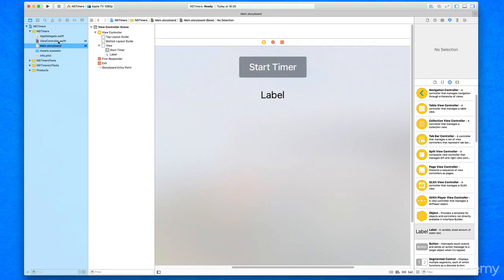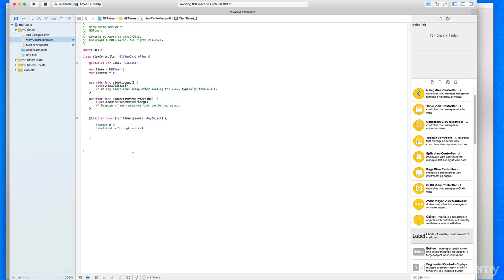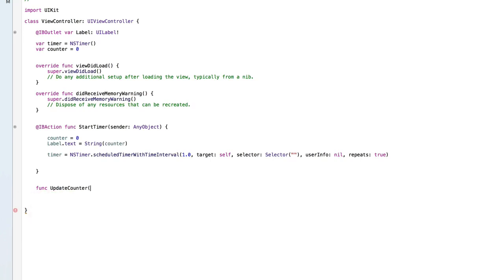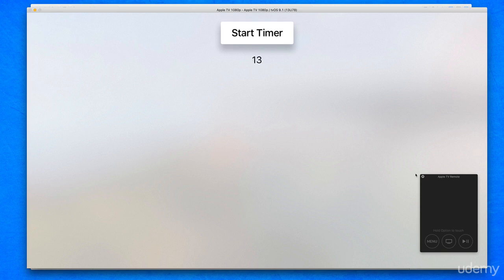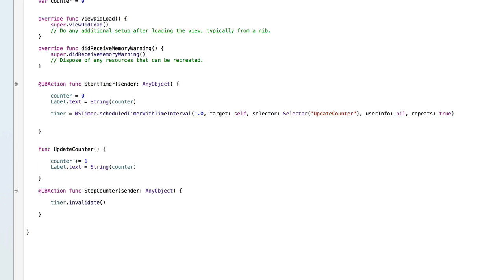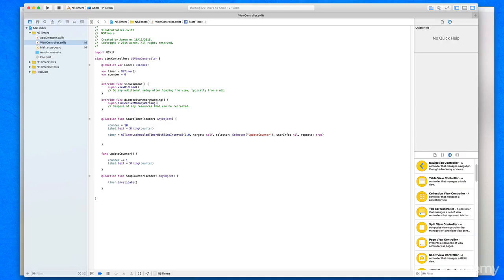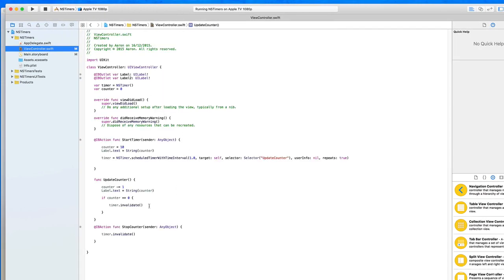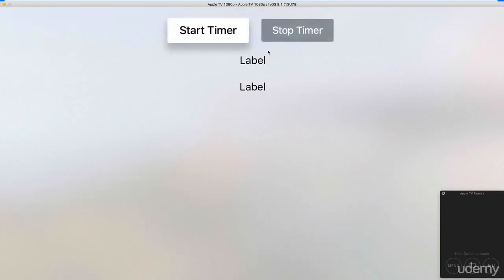tvOS & Swift 2 - Apple TV Development Guide : Creating NSTimers Counters